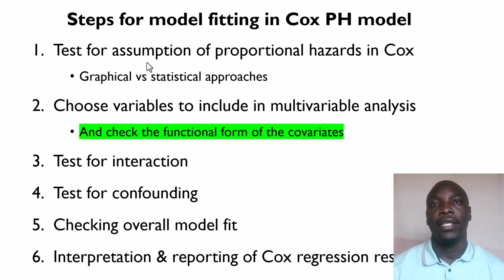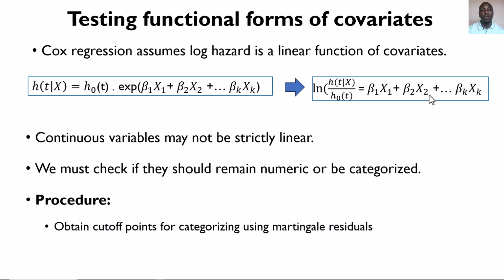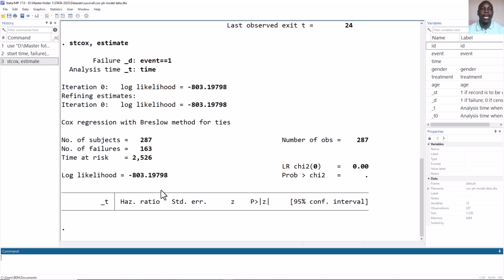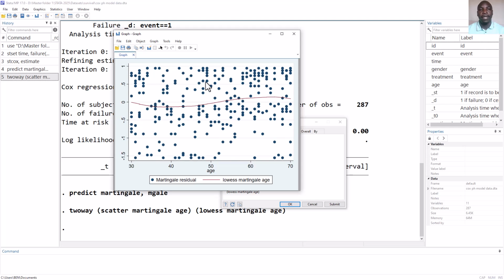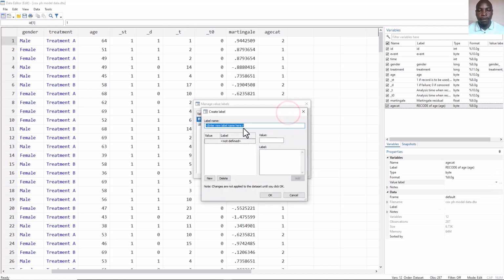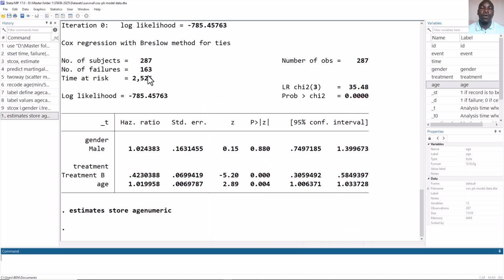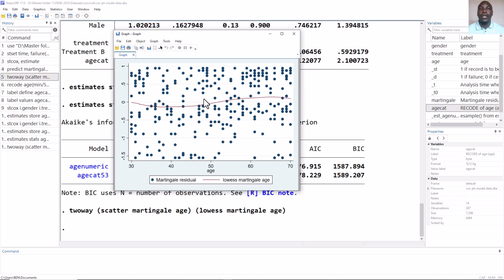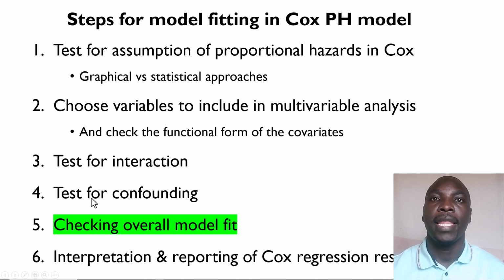Checking functional form of covariates in cox regression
In this tutorial, you’ll learn how to check the functional form of covariates in Cox regression using Stata. We demonstrate how to use Martingale residual plots and other diagnostic tools to verify whether covariates should be modeled linearly, categorized, or transformed. This step is crucial to ensure a valid model specification in survival analysis.